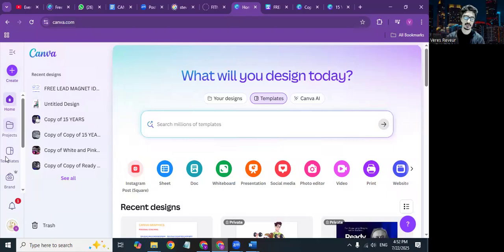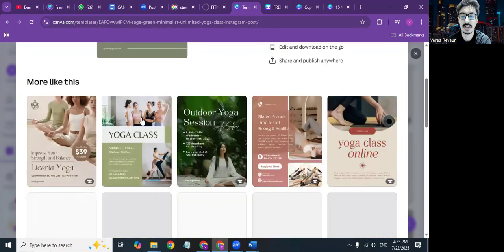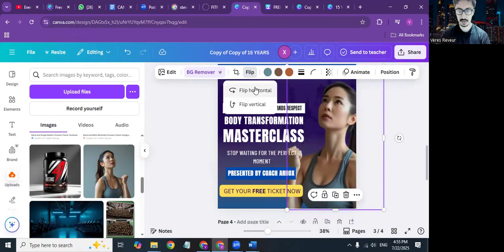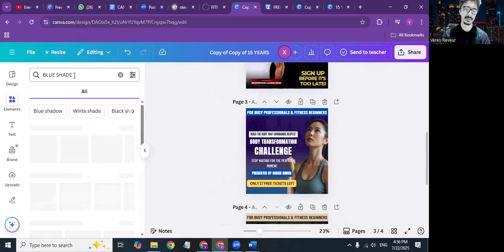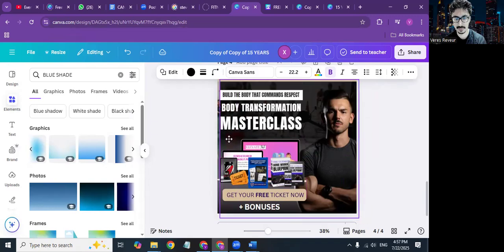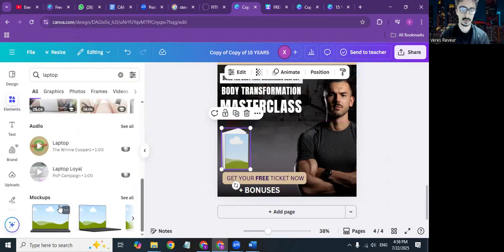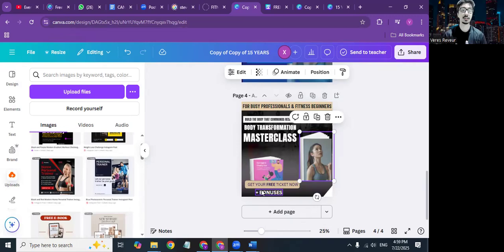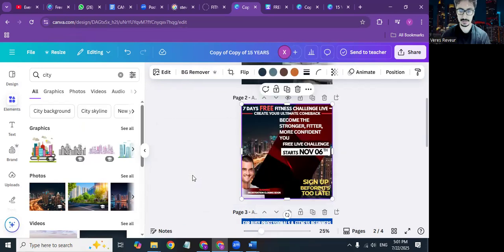M1Leadgen8| Easy Ad Creatives, Free 70+ Canva templates | Fitness Business Scaling System